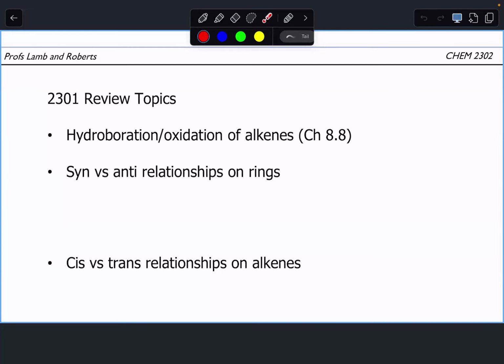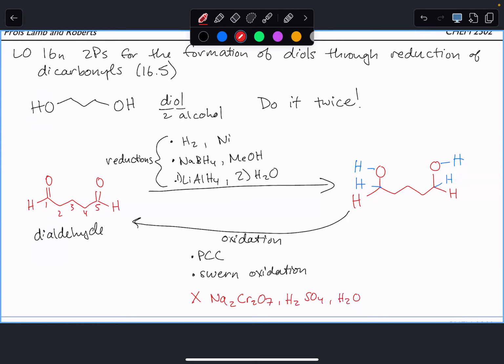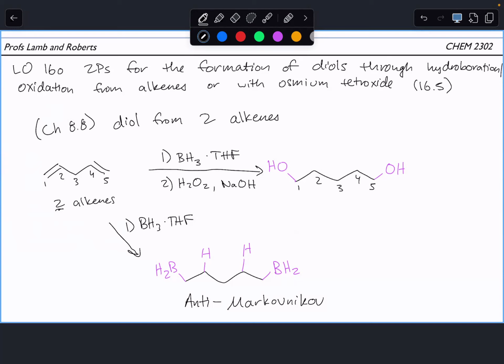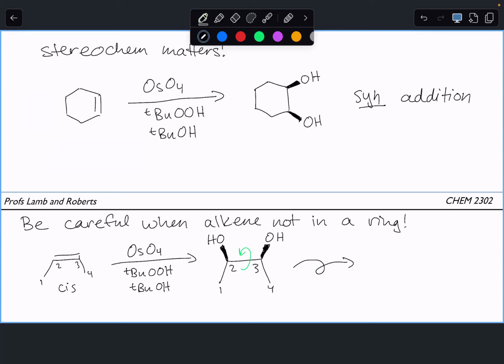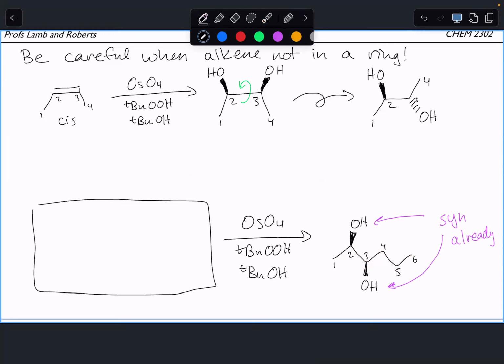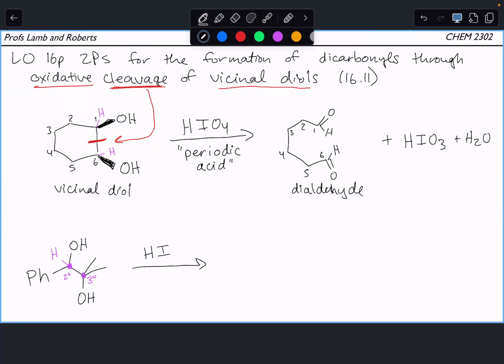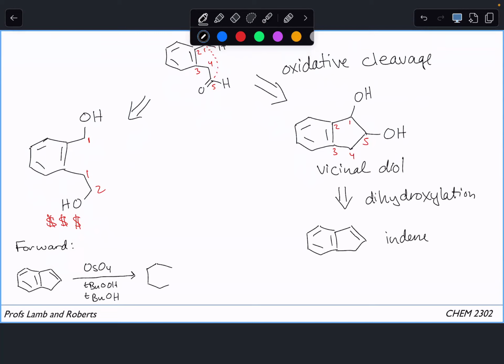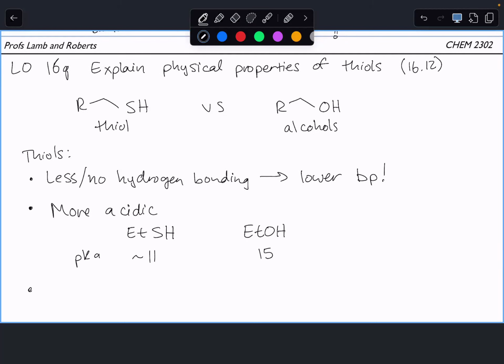CHEM 2302 Lecture 12: Synthesis and Reactivity of Diols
In this lecture, we cover the formation of diols through reductions of dicarbonyls as well as using osmium tetroxide. We review cis and trans alkenes and their effect on syn addition of diols. We also look into the reactivity of diols, including oxidative cleavage.